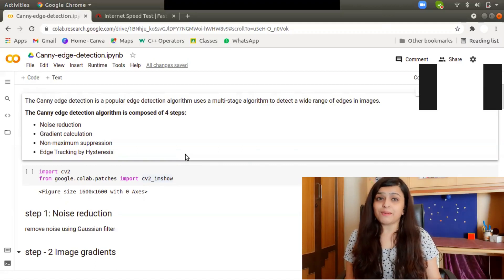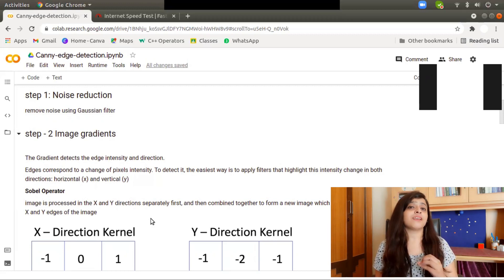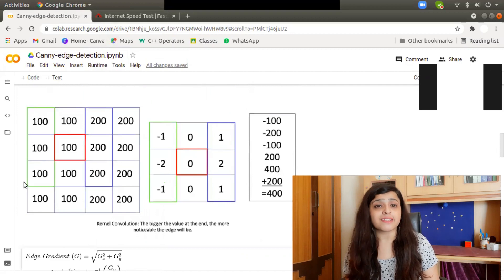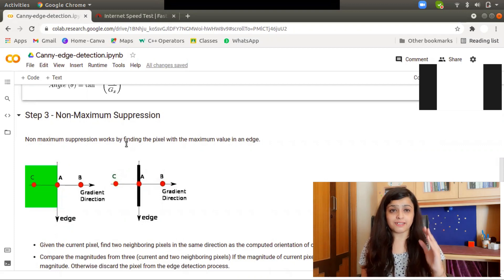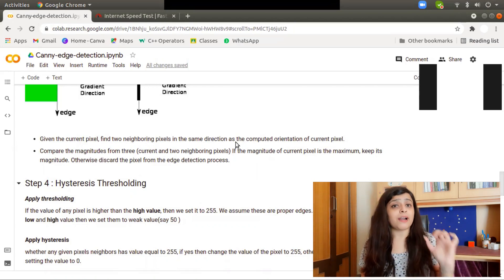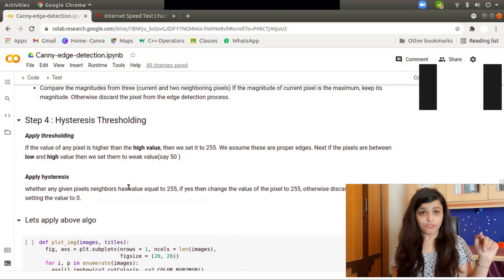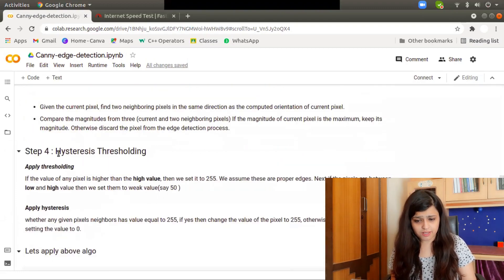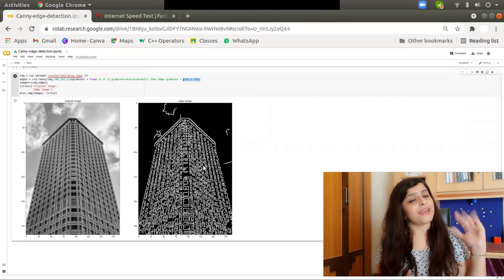Canny Edge Detection in OpenCV | Computer vision playlist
The Canny edge detection is a multi-stage algorithm to detect a wide range of edges in images.

The Canny edge detection algorithm is composed of 4 steps:

1. Noise reduction
2. Gradient calculation
3. Non-maximum suppression
4. Edge Tracking by Hysteresis

In this video, I explained all the above steps in detail.

★ All the notebooks and materials of this playlist will be uploaded in this GitHub repo-

If you like these tutorials and would like to support them then the easiest way is to simply like the video and give it a thumbs up & also it's a huge help to share these videos with anyone who you think would find them useful.

⭐️  ABOUT ME ⭐️

I am Yashvi Patel, Software Developer with Data science skills and Kaggle Notebook Master. I created this channel to share my knowledge and experience with you all. This channel will include practical tutorials solving problems from Kaggle datasets and competitions. I will upload videos related to Data Science, Machine learning, Deep learning, Natural Language Processing, and Computer vision.